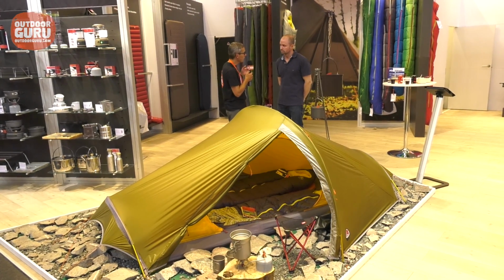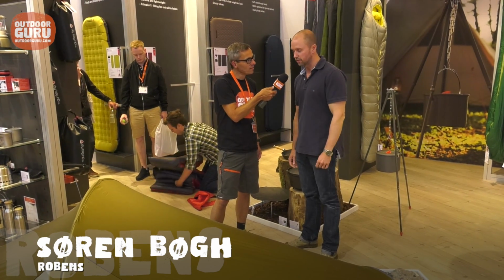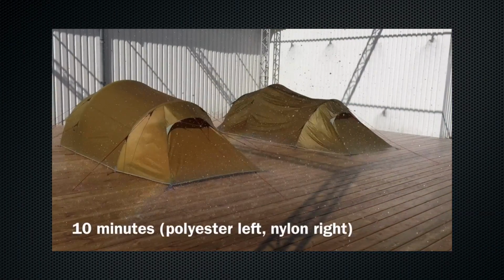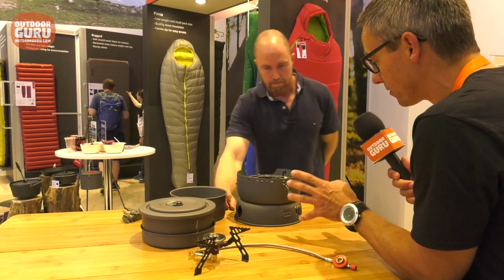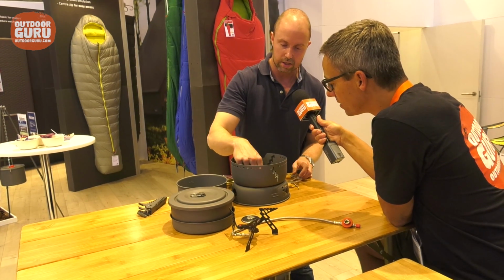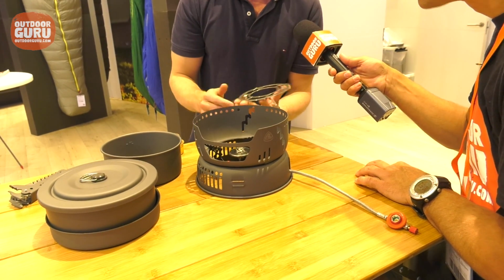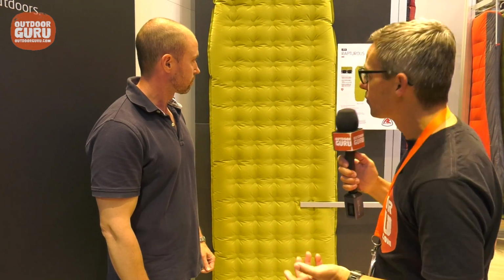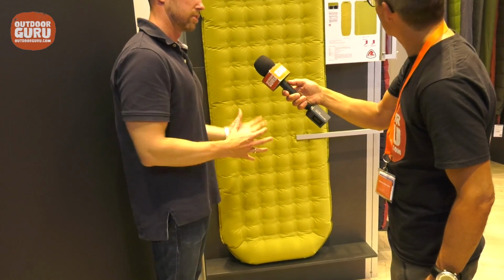Outdoor nieuws 2017: Robens (English Spoken)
Outdoor is de grootste Outdoorbeurs van Europa en elk zichzelf respecterend merk presenteert daar het nieuws voor buitensportjaar 2017. Natuurlijk was het Deense Robens - vooral bekend van de tenten - ook op de beurs. Outdoorguru sprak met Søren Bøgh over onder meer nieuw tentdoek dat niet rekt of krimpt.
Outdoor in Germany’s Southern town of Friedrichshafen is after the US tradeshow Outdoor Retailer, the largest outdoor Tradeshow in the world and every serious outdoor brand shows there the brand news for 2017. For sure the huge Danish brand Robens was also at the show. Outdoorguru spoke with Søren Bøgh about the Robens news for next year.